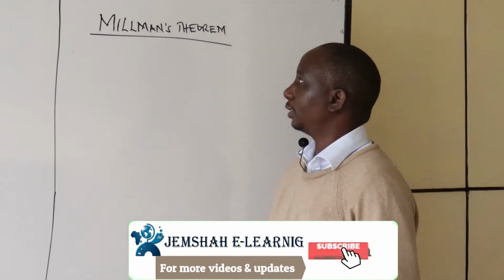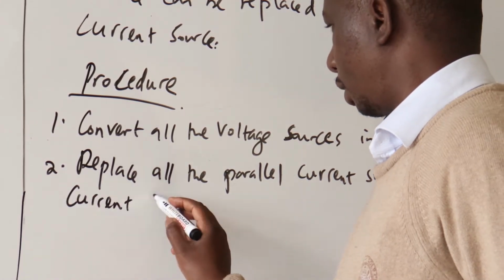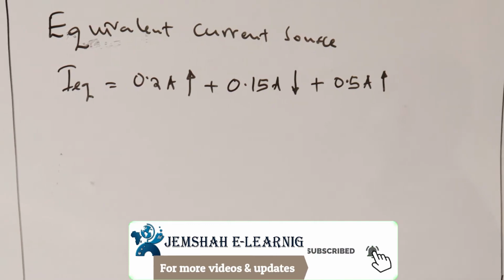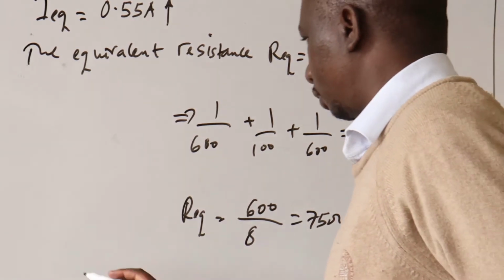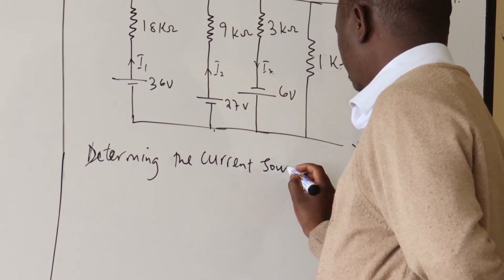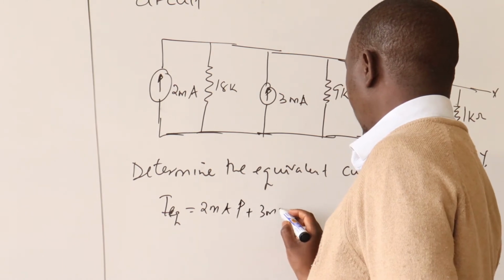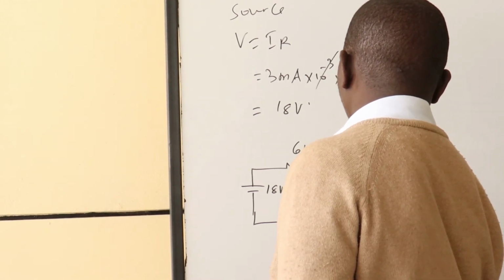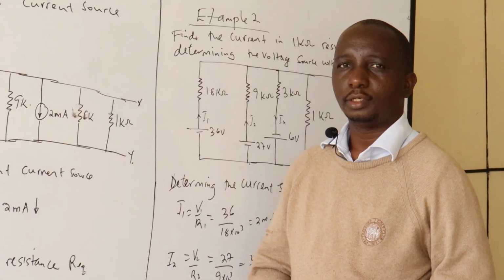MILLMAN'S THEOREM ELECTRICAL CIRCUIT ANALYSIS